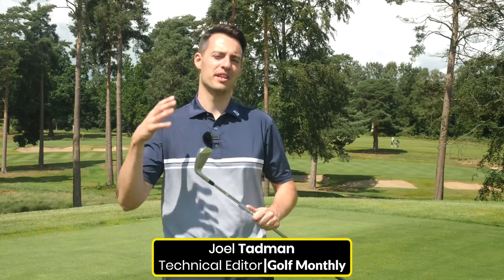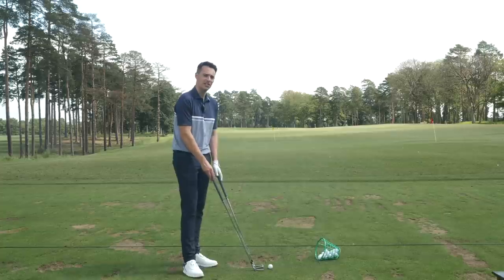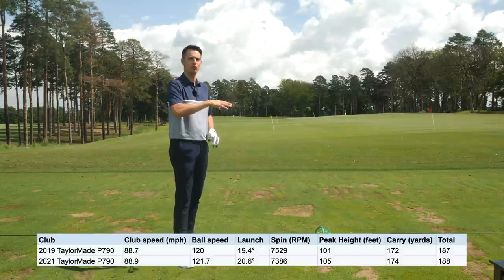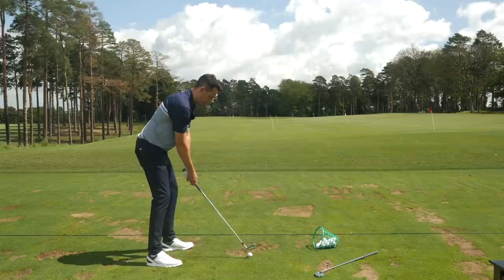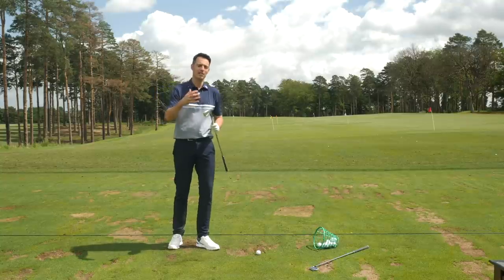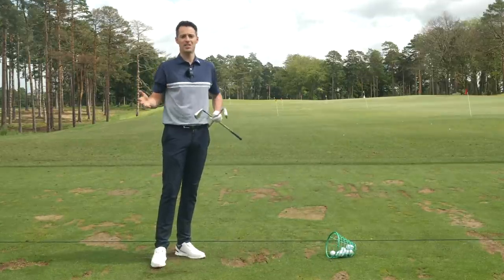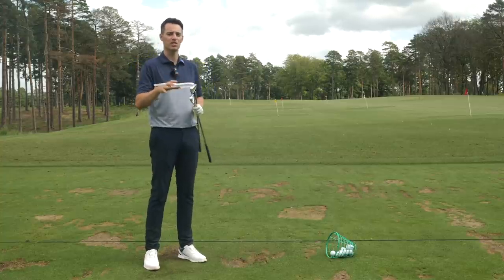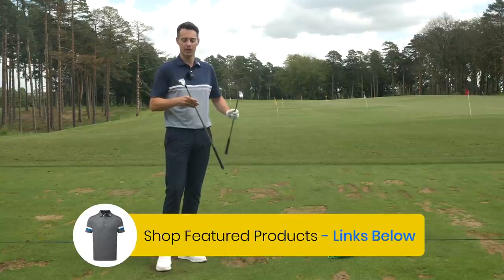THE IRON FOR EVERYONE?! TaylorMade P790 Iron Review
► In this video, Joel Tadman tests out the brand new TaylorMade P790 iron and attempts to answer the question: Is this the iron every golfer can use? The appeal of the P790 franchise has certainly reached far and wide since the original launch in 2017, but does this new design offer a step up in performance versus the old version? Watch right to the end to find out!